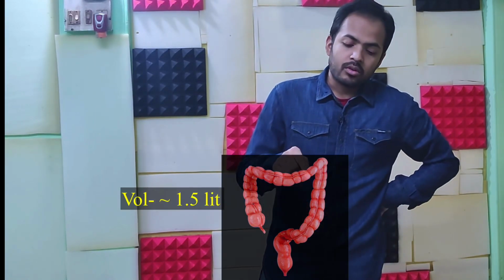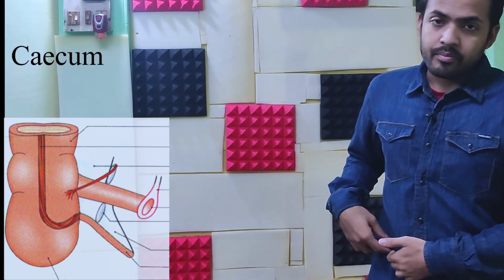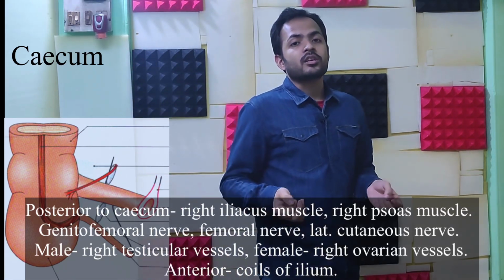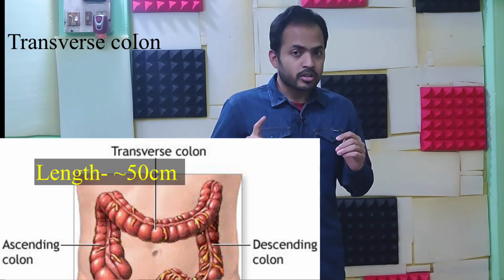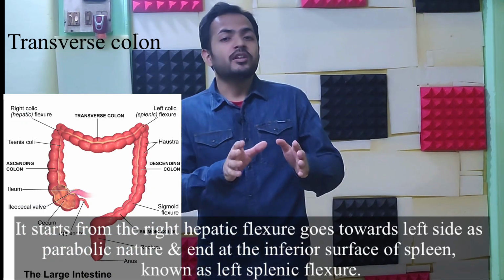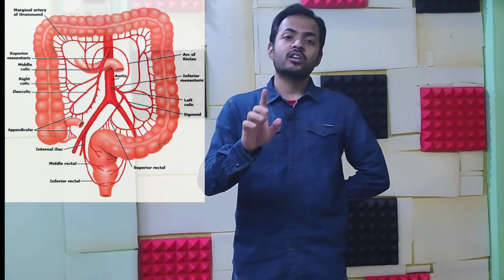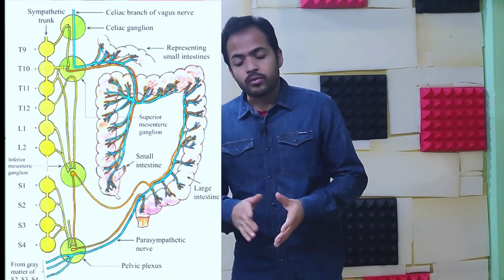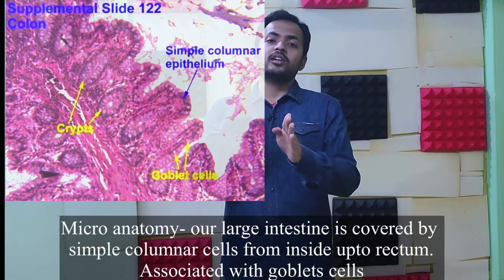Large intestine anatomy in details. G. I. system part 9.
In this video I talked about Large intestine anatomy in details. G. I. system part 9.
Introduction,
Segments,
Caecum,
Ascending colon,
Transverse colon,
Descending colon,
Sigmoid colon,
Rectum,
Taenia coli, haustrum,
Blood supply of large intestine,
Nerve supply of large intestine,
Micro anatomy,
& function of large intestine.